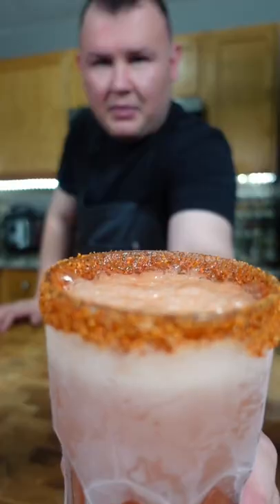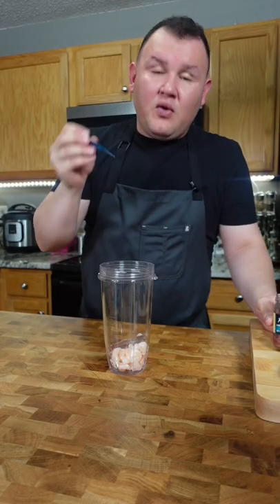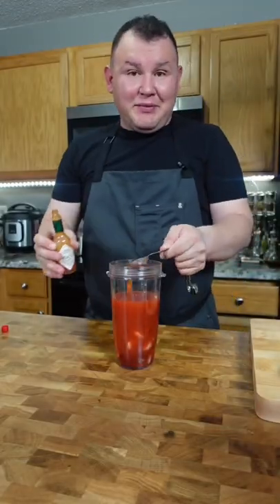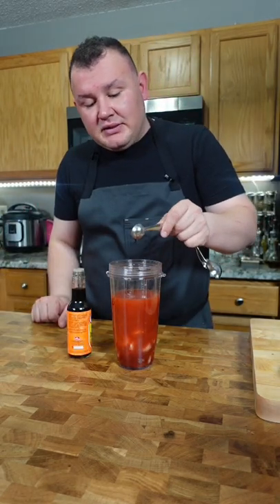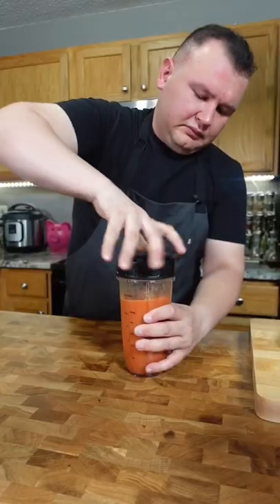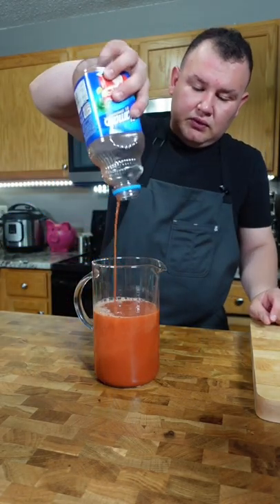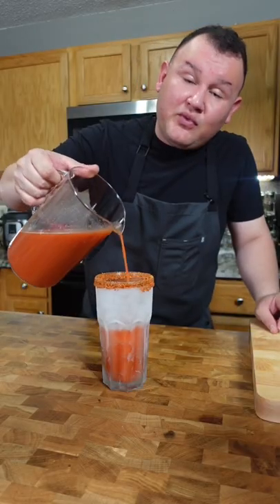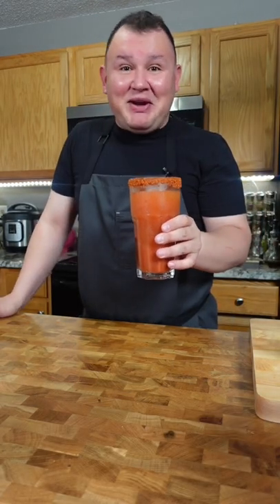Michelada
Ingredients:

1/2 cup cooked baby shrimp
1 anchovy
Clamato juice (946ml)
2 tbsp. chamoy
1 tbsp. tabasco sauce
1 tbsp. Valentina sauce
1 tbsp. lime juice
1 tsp Worcestershire sauce
1 tsp Hot maggy seasoning
1 beer
tajin